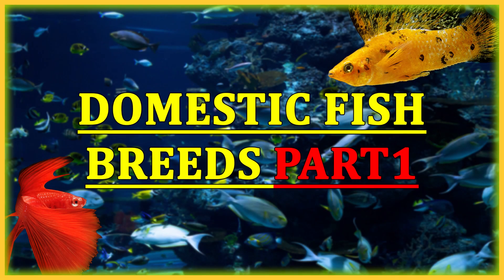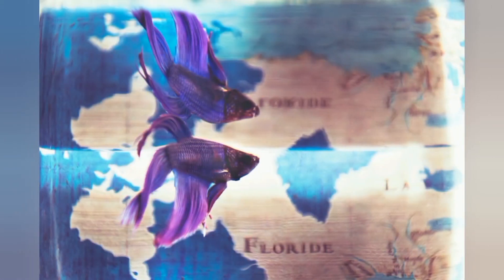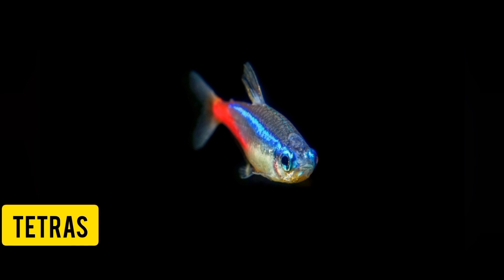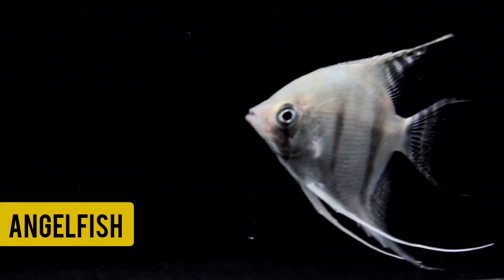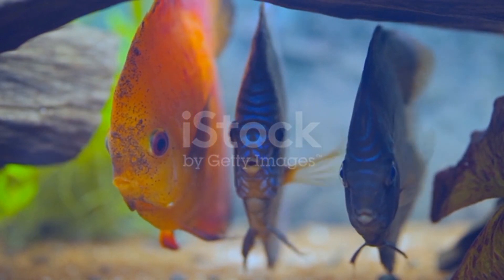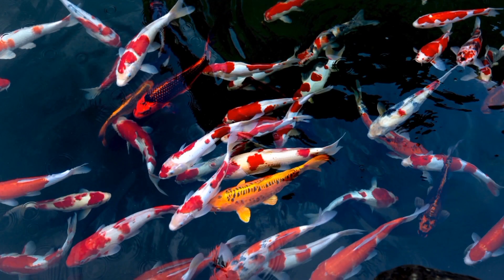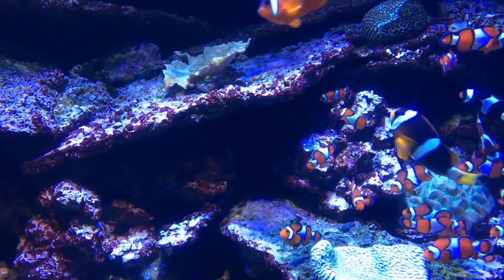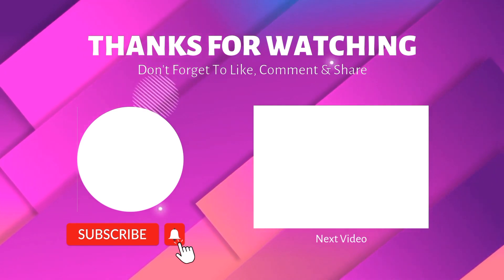DOMESTIC FISH BREEDS PART: 1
Today, we're going to take a closer look at some of the most popular domestic fish breeds for home aquariums. Fish are fascinating creatures that can make wonderful pets, and there are many different breeds to choose from. So, let's explore some of the most popular and interesting options.